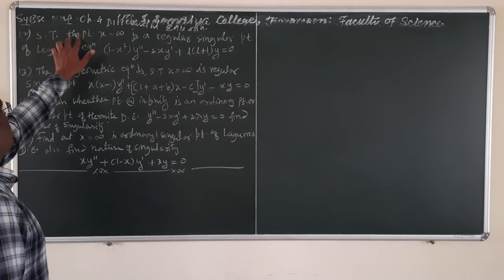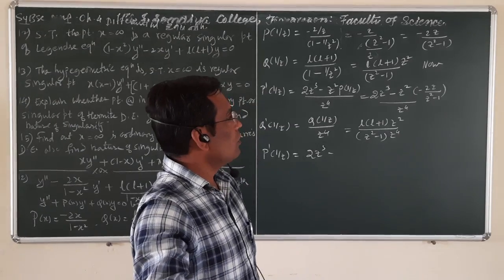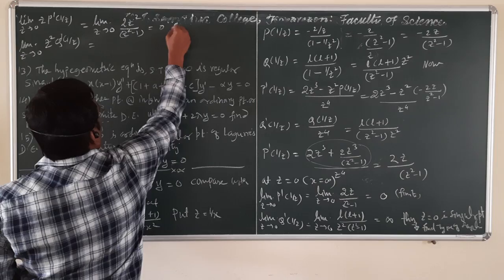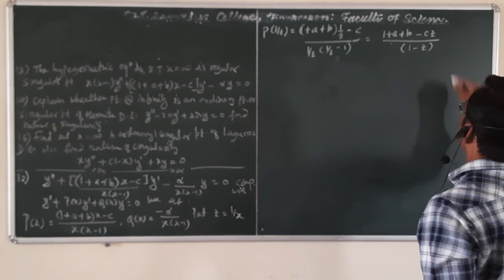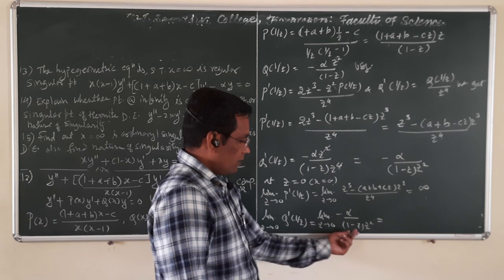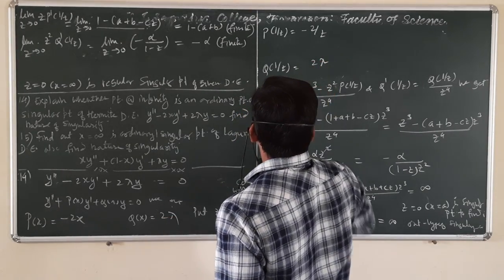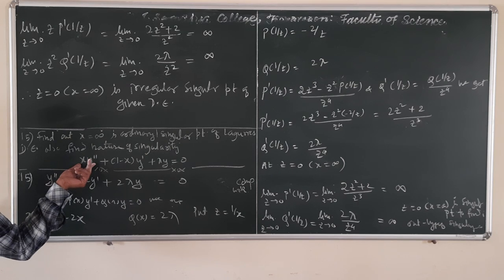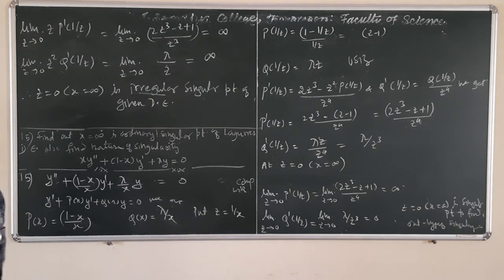SYBSc Physics-I, MMP, Ch. 4, L. 6